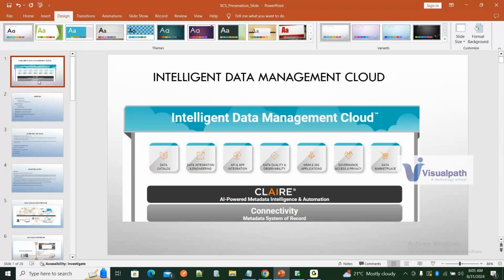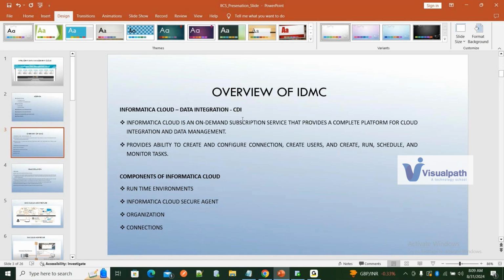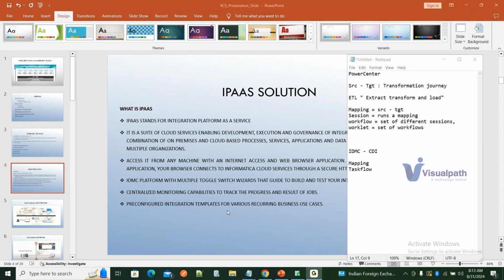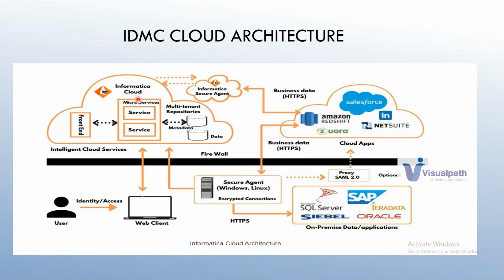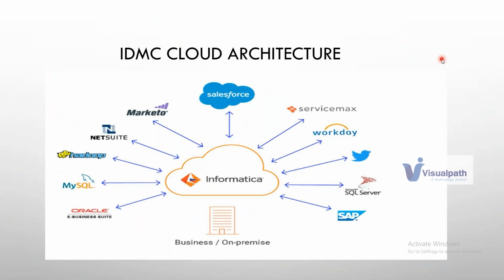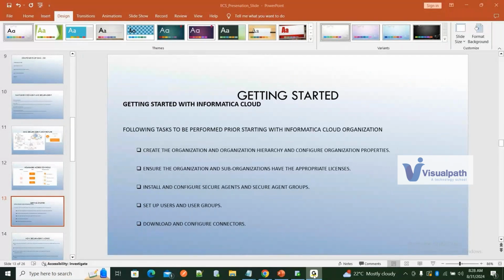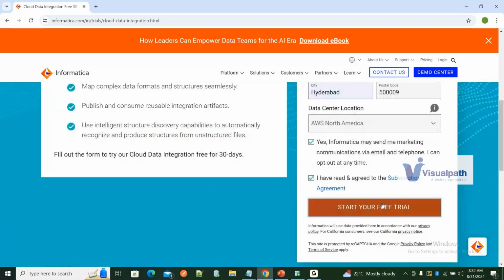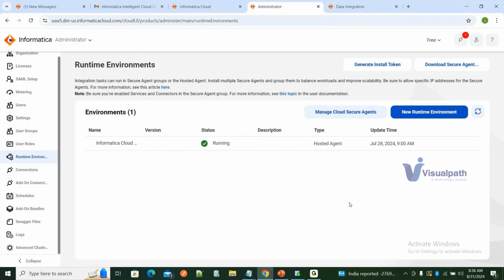Informatica IICS/CDI Tutorial || Cloud Data Integration || Visualpath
Mode of Training: Online Contact 📲 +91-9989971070🔵Please join in the WhatsApp group for an update

INFORMATICA CLOUD IICS: ( CDI)

📗 Welcome to this presentation on Informatica Cloud IICS. Today, we will explore the features and benefits of this powerful cloud integration platform.

📗 Informatica Cloud IICS is a cutting-edge solution designed to seamlessly connect your applications, databases, and systems in the cloud. It offers a wide range of capabilities to help you integrate data, automate processes, and drive business agility.

📗 With CloudIics, you can easily connect and integrate data from various sources, such as on-premises systems, cloud applications, and partner ecosystems. It provides a unified and scalable platform that enables you to streamline data integration and ensure data quality across your entire organization.

📗 One of the key advantages of CloudIics is its user-friendly interface, which allows both technical and non-technical users to design and deploy integration workflows with ease. Whether you are a developer or a business analyst, CloudIics provides a visual and intuitive environment to build, test, and manage your integrations.

📗 In addition to its powerful integration capabilities, CloudIics also offers advanced data governance features. It helps you enforce data privacy, security, and compliance policies, ensuring that your data is protected and meets regulatory requirements.

📗 Furthermore, CloudIics provides real-time monitoring and analytics, allowing you to gain valuable insights into your integration processes. With comprehensive dashboards and reports, you can track performance, identify bottlenecks, and optimize your integrations for maximum efficiency.

📗 In conclusion, Informatica CloudIics is a professional cloud integration platform that empowers organizations to connect, integrate, and manage their data in a secure and efficient manner. Whether you are looking to migrate to the cloud, integrate applications, or automate business processes, CloudIics is the solution for you.